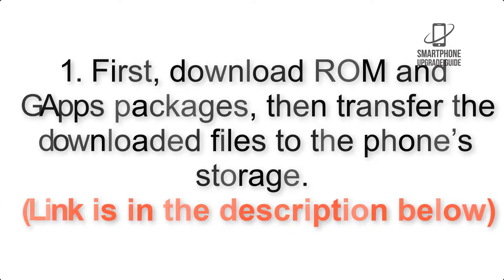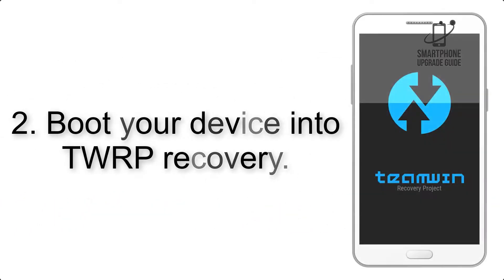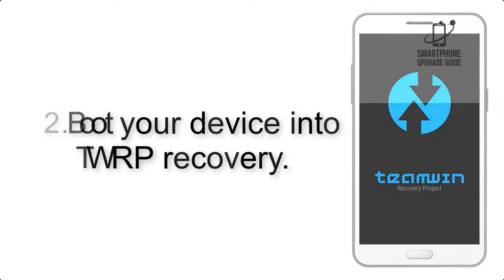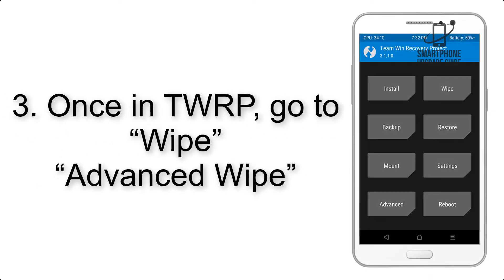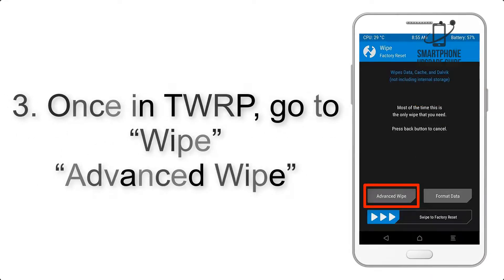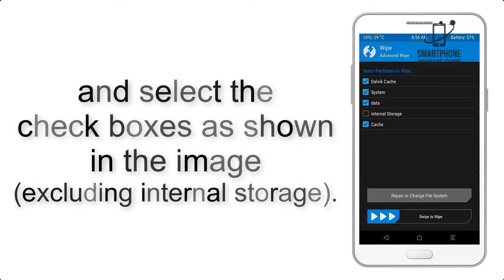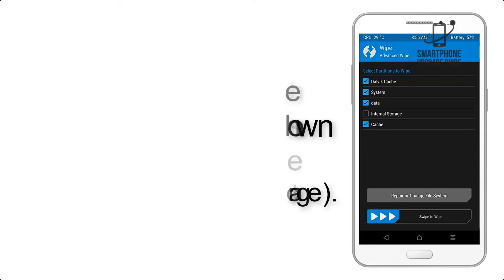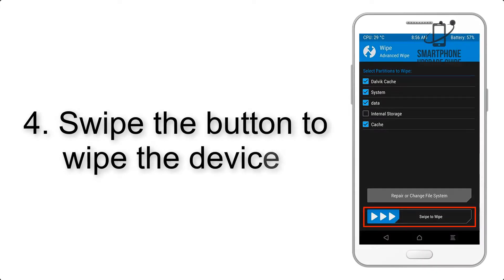Install Android 9.0 Pie on Samsung Galaxy S5 Mini (LineageOS 16) - How to Guide!